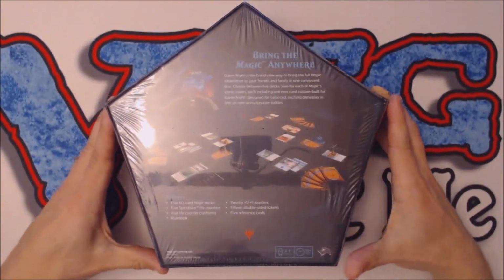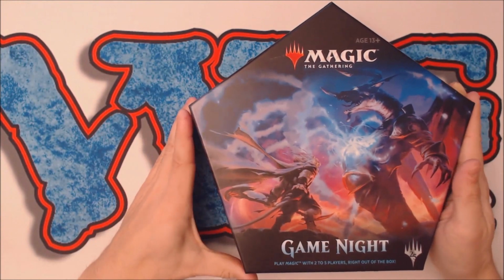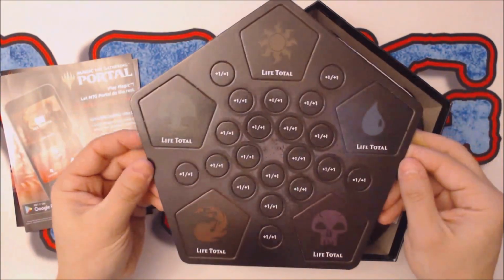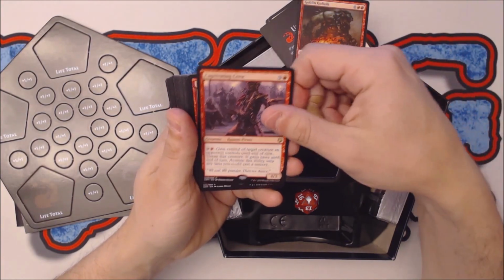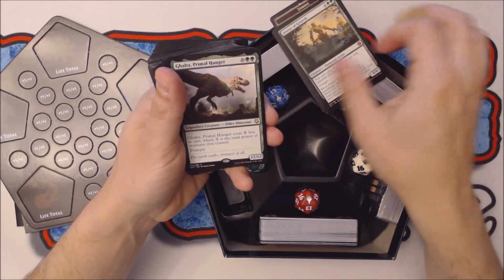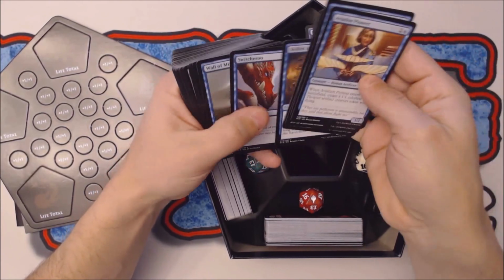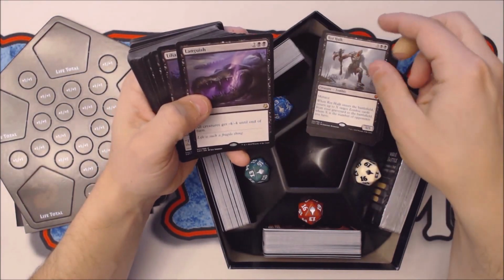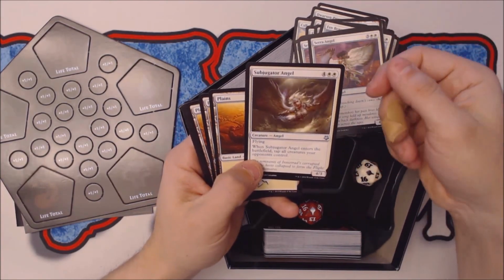NEW Magic: Game Night! What is this? Who's it for?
This month, Wizards of the Coast quietly released another supplementary product with mechanically unique cards: Game Night, an out of the box Magic: the Gathering game for 2 to 5 players. So is this the next big thing, a gateway for new magic players, or a(nother) poor attempt at producing a casual, boardgame-like experience? Let's find out...